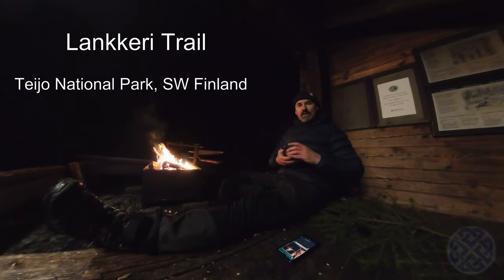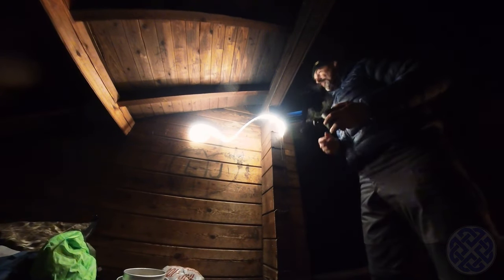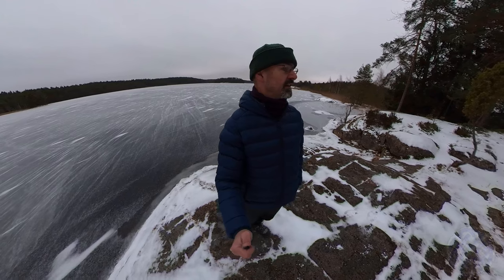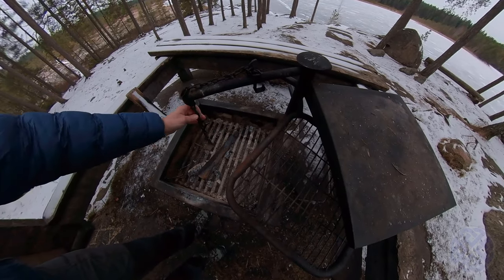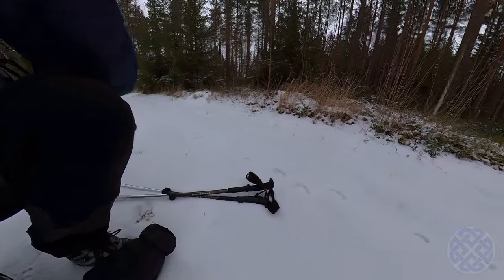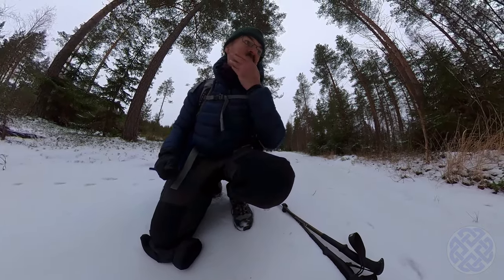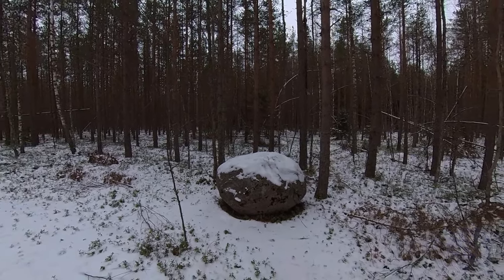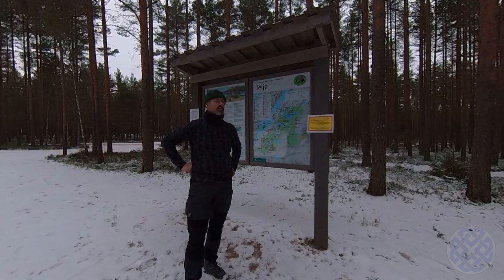Solo Hike and Overnight Camp in a Lean-to Shelter - Teijo National Park, SW Finland.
Hi folks! I am once again overnighting solo in a Finnish laavu or lean-to shelter. This time I'm hiking in the snow on a route known as the Lankkeri Trail in Teijo National Park, SW Finland.  I test some gear, find a geocache, waffle on about geology and wildlife tracks in the snow, and moan about my sleeping quilt. I am a relative newbie to this hiking and camping stuff, and learning as I go.

Come along with me and share the adventure!

All footage was filmed with an Insta360 One X2 camera.